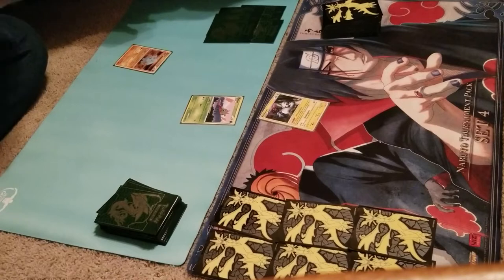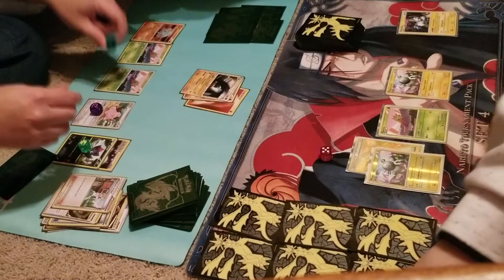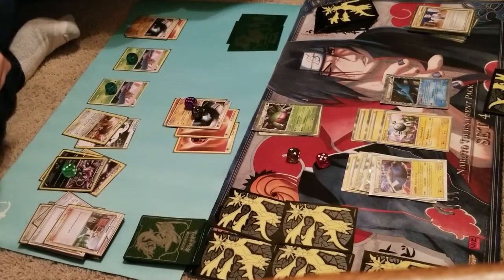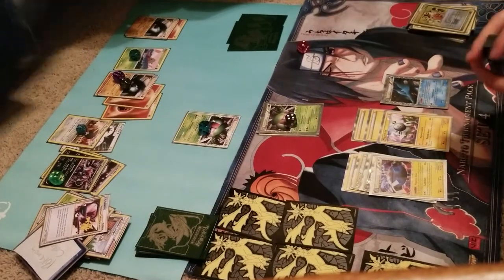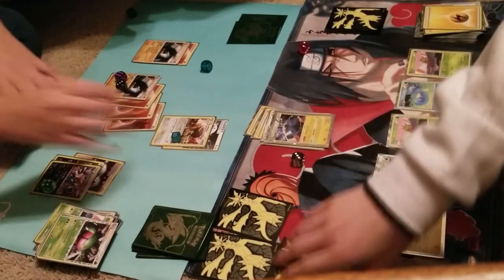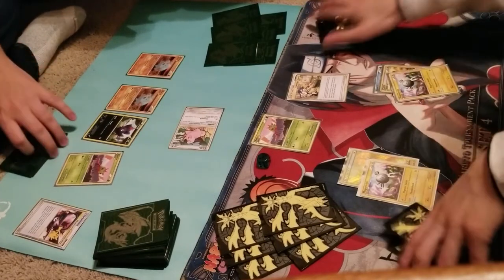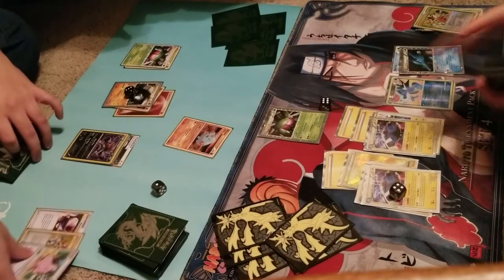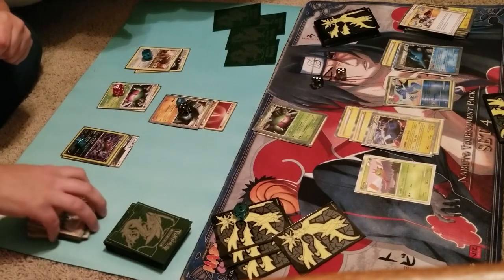HGSS-BLW Base 2011 Stage 1's vs MegaZone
Today im giving you a match of Stage 1's vs Megazone
Both are very fun decks